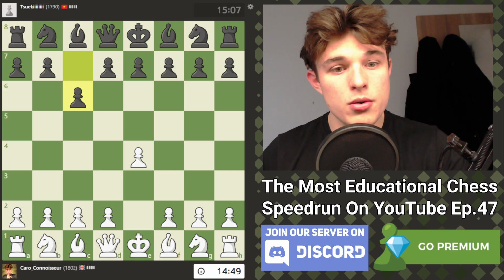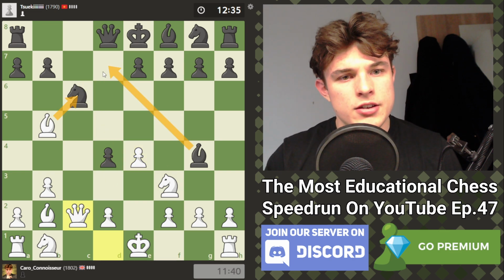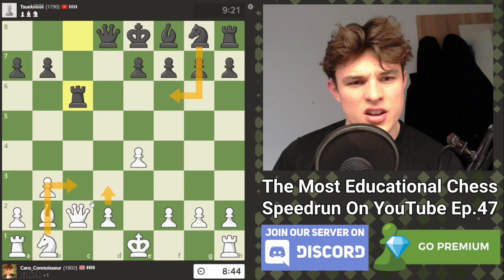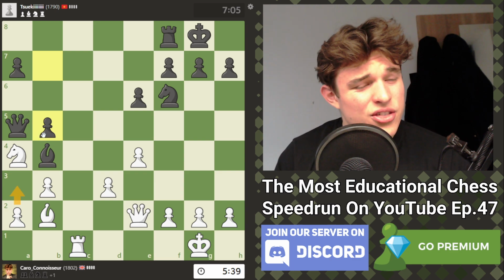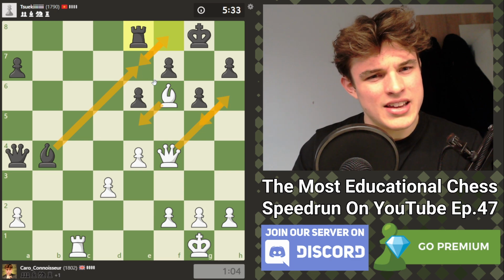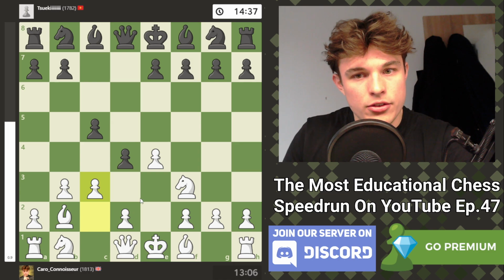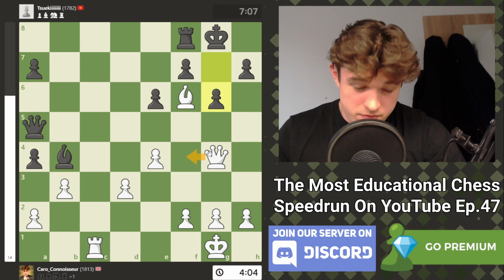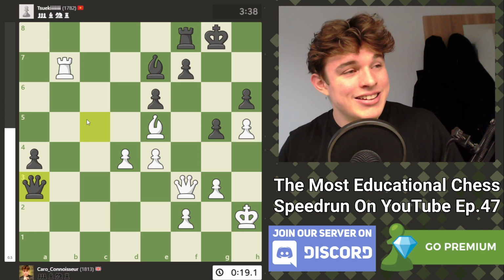I Love The Caro Kann, Here's How I CRUSH it With White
The Caro Kann Defense is my favourite opening with the black pieces and there are many ways for white to play against the Caro Kann but this obscure opening gambit against the Caro Kann is a variation that Caro Kann players should be VERY afraid of, and this video will demonstrate why that is, the Euwe Attack has given me over a 65% winrate against the Caro Kann with white from move 2 onwards which is pretty insane!

This chess speedrun is all about explaining my moves and educating those of you watching (and hopefully enjoying), please let me know anything I can improve below!

Intro: 0:00
Caro Kann Gameplay: 0:25
Caro Kann Analysis: 36:30
LIKE + SUBSCRIBE!! : 48:00